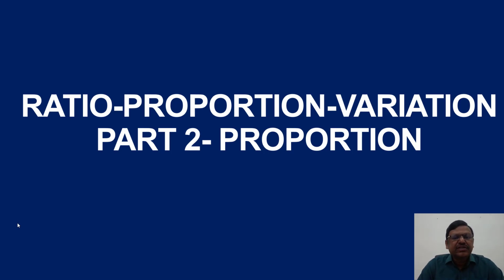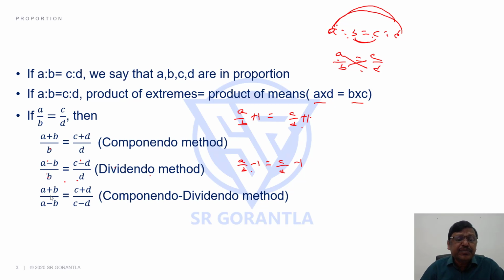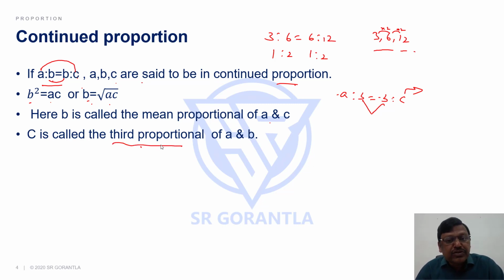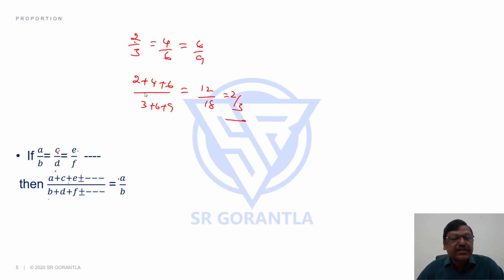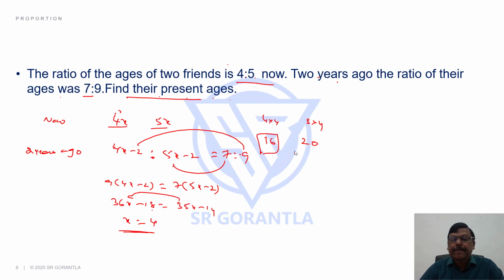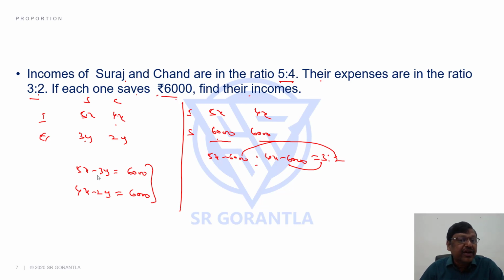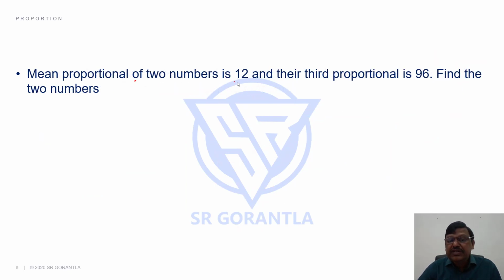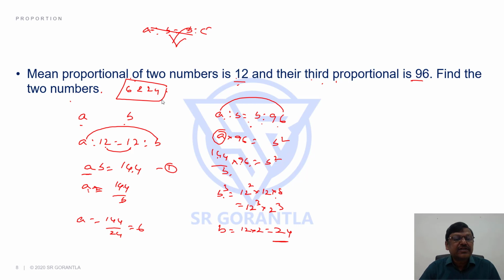RATIO-PROPORTION-VARIATION | PART2-PROPORTION| CAT, GRE, GMAT, Bank, SSC Exam | SR Gorantla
In this video you can find  concepts and questions on proportion which is a part of  RATIO-PROPORTION-VARIATION .It is  useful for students preparing for CAT and other MBA entrances/GRE/GMAT/BANK PO/BANK CLERICAL/ SSC/ CRT/CSAT/CLAT/IPM/FPM/GATE and other state/central govt. recruitment exams.